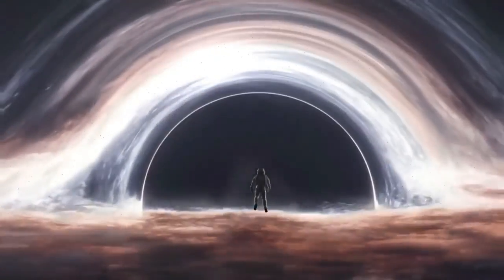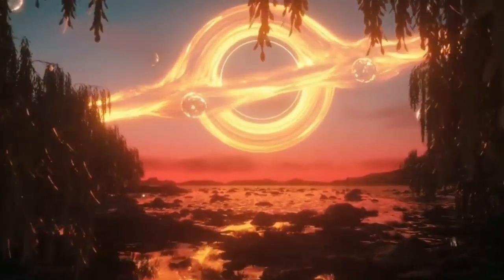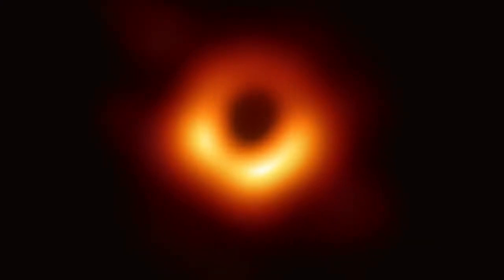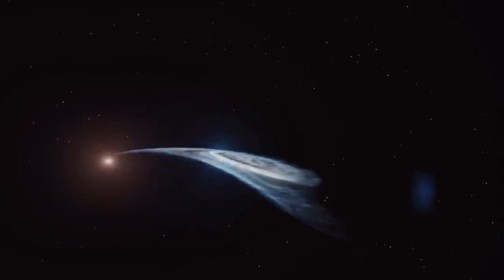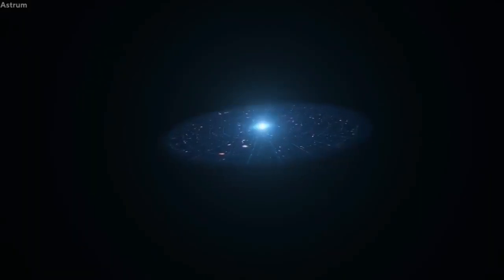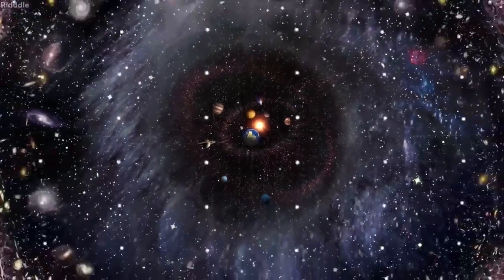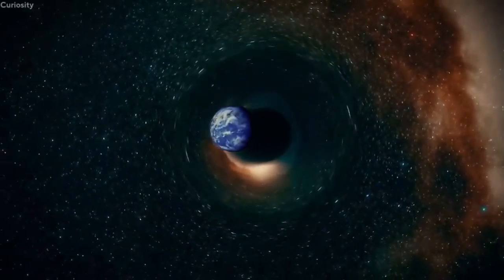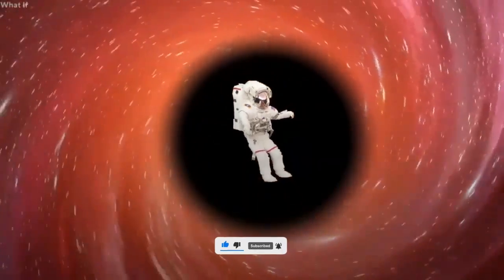What if We Live Inside of a Black Hole!! What if Big Bang Theory IS WRONG?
We might be living in a black hole. Big Bang Theory is just a theory...what if we are inside of a black hole?

Credit.